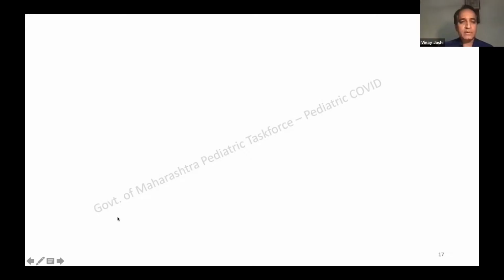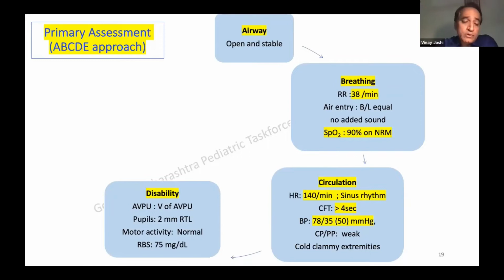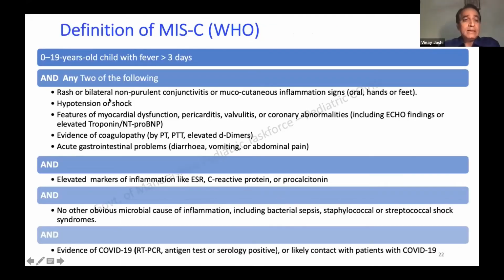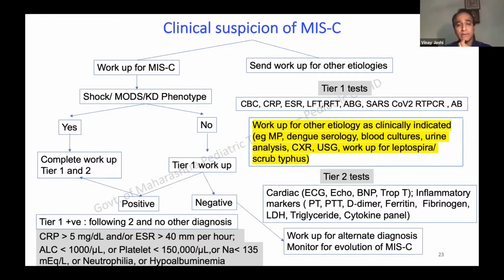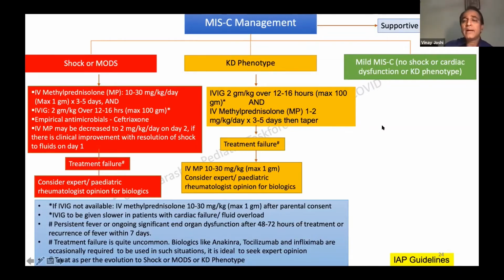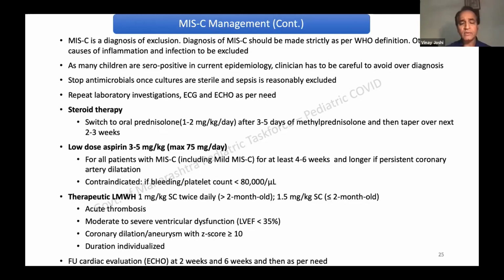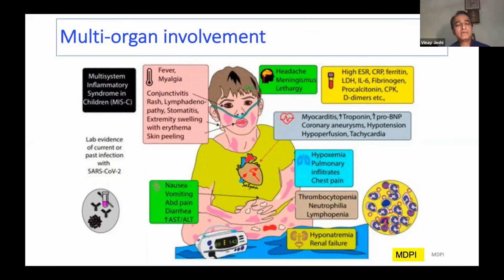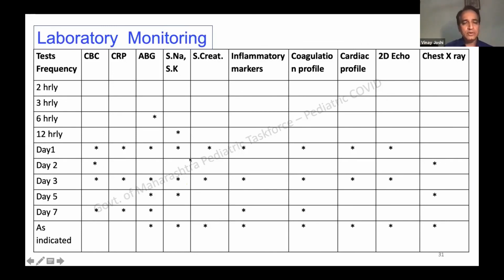MISC In Children || Maharashtra Pediatric Covid Task Force Guidelines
Maharashtra Pediatric Covid Task Force Guidelines for management of MISC In Children.
Video edited by- Rounak Gavhane